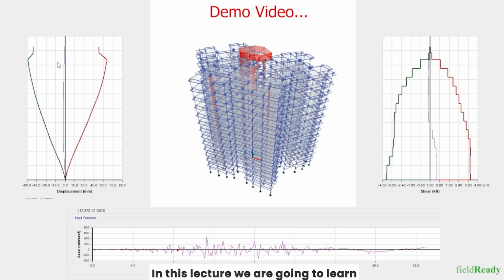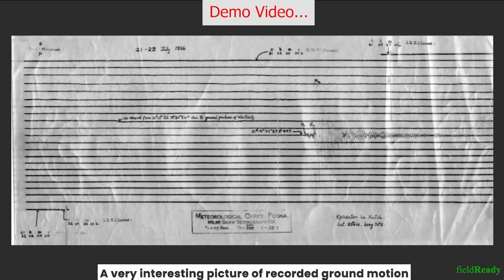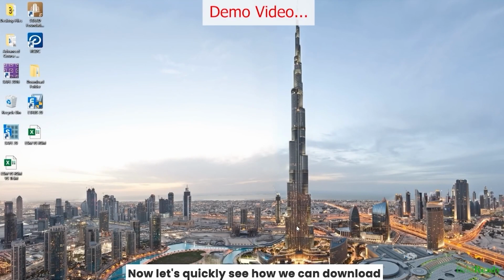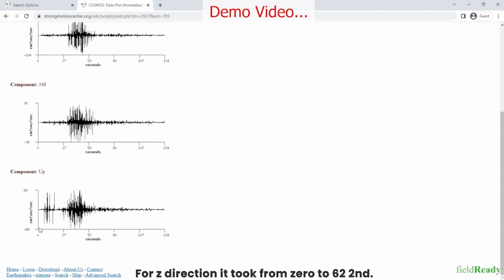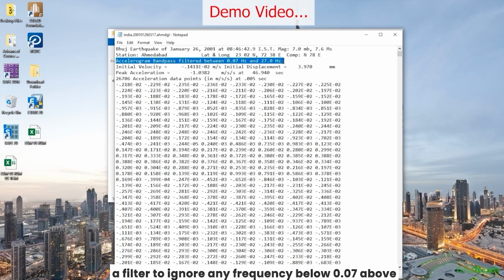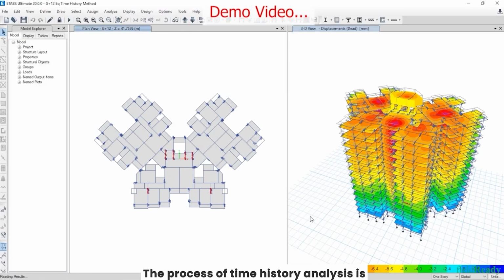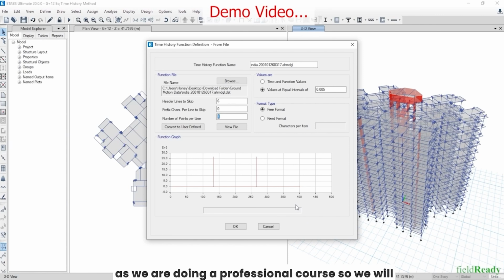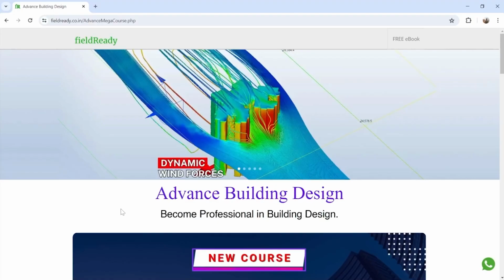Time History Analysis in Etabs | Must Watch 👷🏻‍♂️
_Students from Around the world  |  7 years of Professional Teaching….._